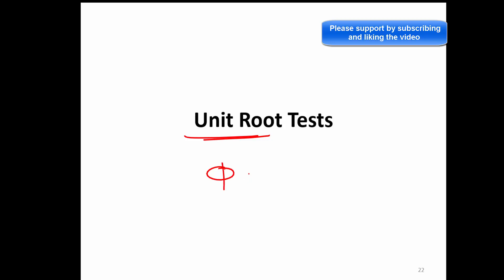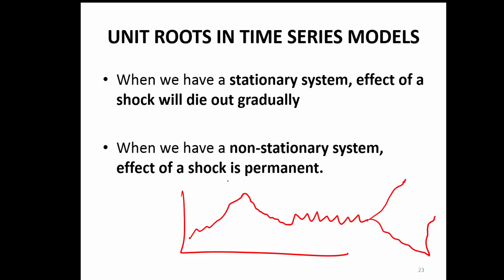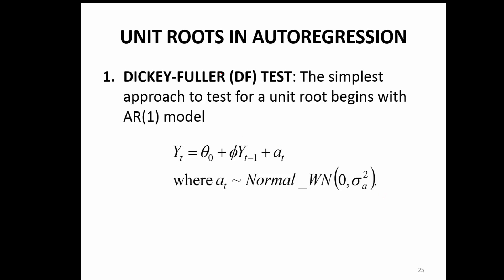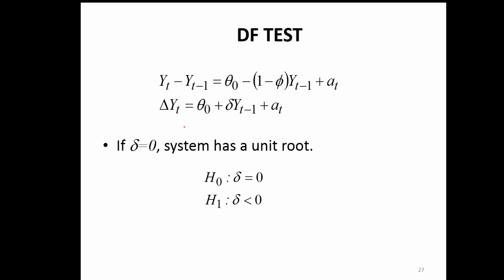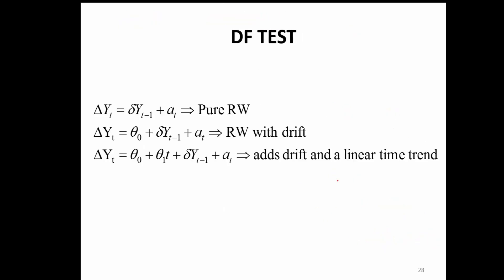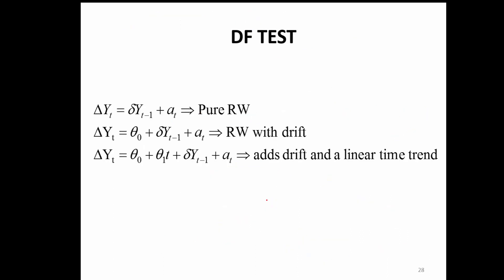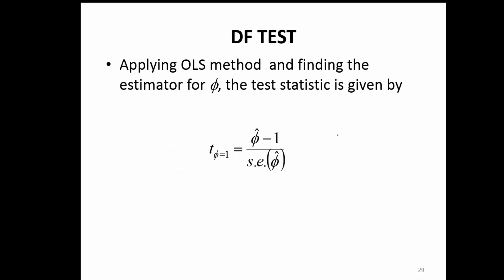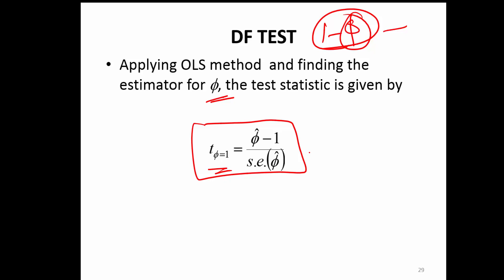Unit Root Test in Time Series Analysis | Statistical Analysis | Forecasting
For courses on Credit risk modelling, Market Risk Analytics, Marketing Analytics, Supply chain Analytics